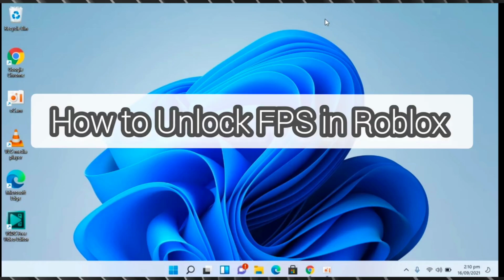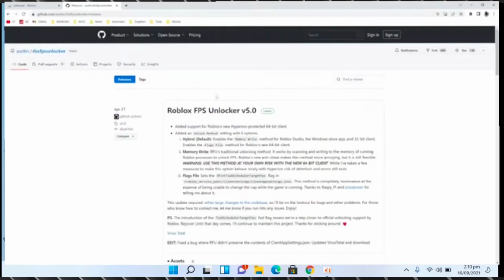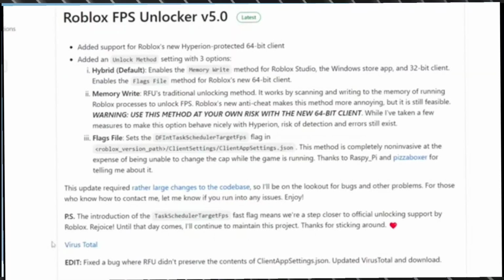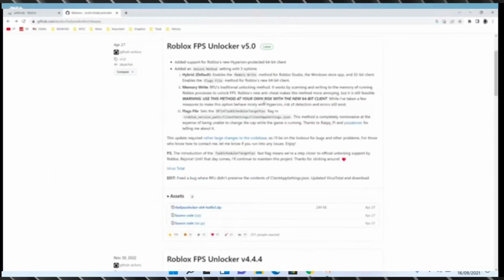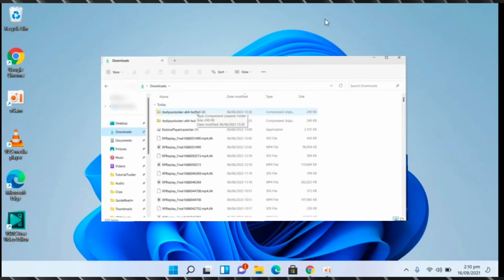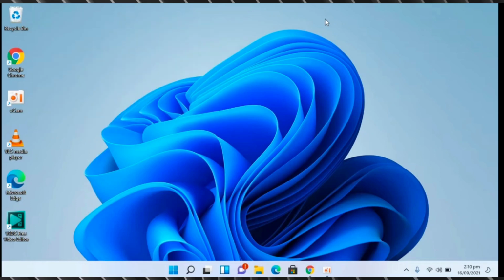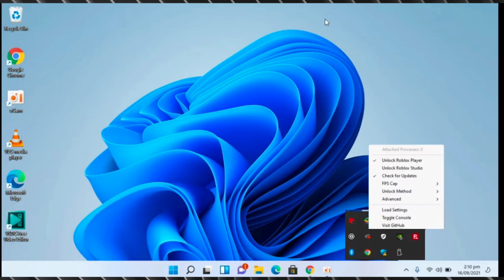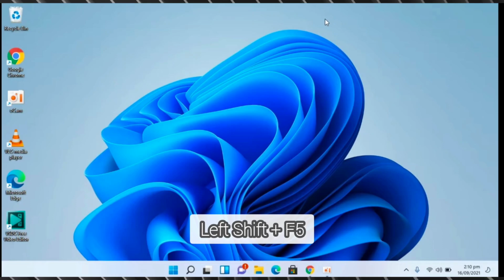How to Easily Unlock FPS in Roblox Step By Step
Are you tired of experiencing lag and low FPS while playing Roblox? It's time to take your gaming experience to the next level! In this step-by-step tutorial, we'll show you how to unlock FPS in Roblox, allowing you to enjoy smoother gameplay and better performance.

Unlocking FPS in Roblox can significantly enhance your gaming experience, ensuring that you can play your favorite games without any frustrating lag.

By following our step-by-step instructions, you'll be able to unlock FPS in Roblox and bid farewell to laggy gameplay. Get ready to immerse yourself in the virtual world of Roblox like never before.

Unlock the full potential of your Roblox gameplay! Watch our step-by-step tutorial now and learn how to unlock FPS in Roblox, optimize your settings, and say goodbye to laggy gameplay. Elevate your gaming experience and enjoy Roblox like never before!